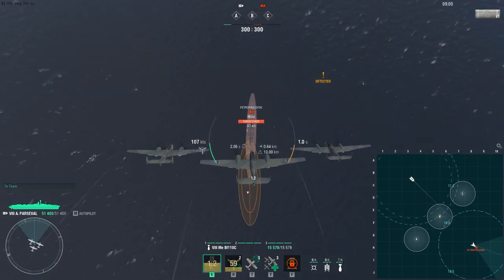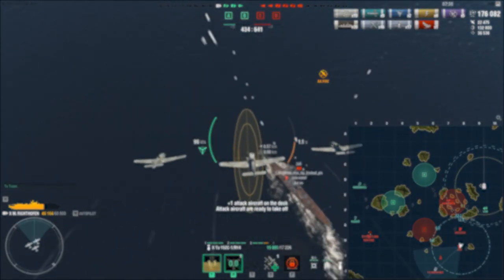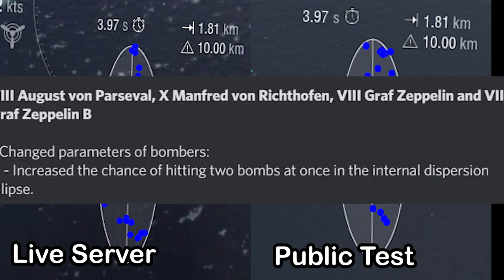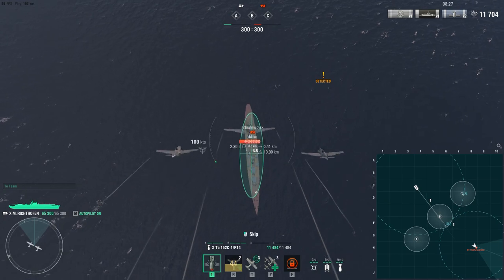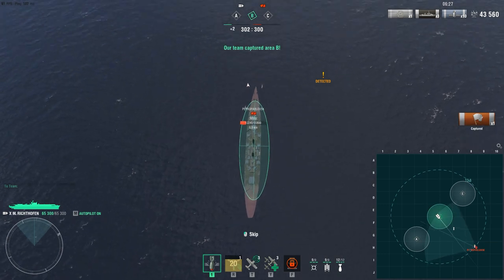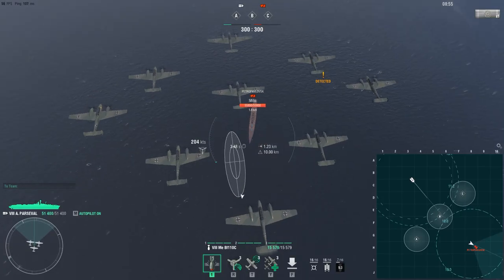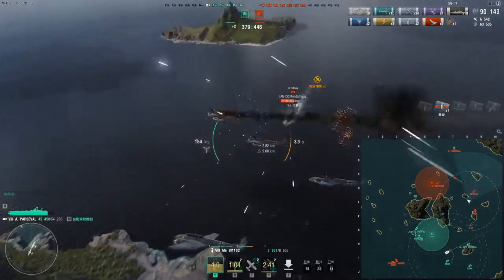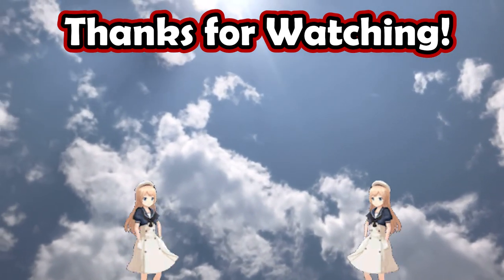Is the Broken Red Baron Back? | World of Warships 0.10.8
Took me a while but whew, here is me trying to break down the RNG changes to German APDBs based on my own gameplay on the PTS server.

I hope my comments helped you get a better idea of the recent "buffs".

Again, in case you're too busy to spend 5 minutes,
MvR is more consistent, but far from what she used to be.
AvP on the other hand, she is even more specialized to kill ships she counters, and my personal favorite ship of my line (since release lol).